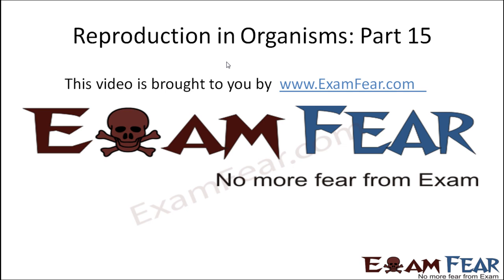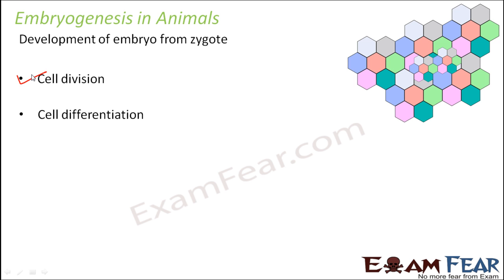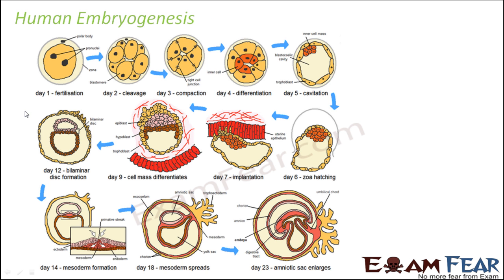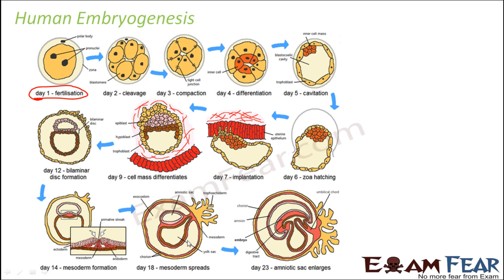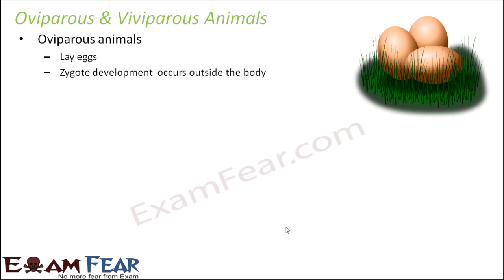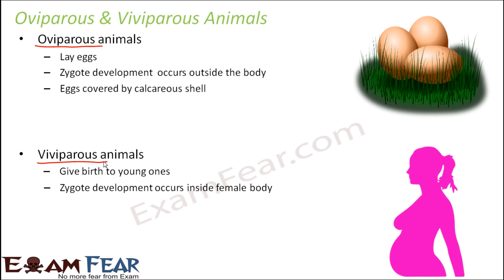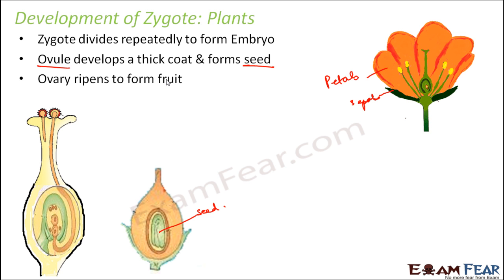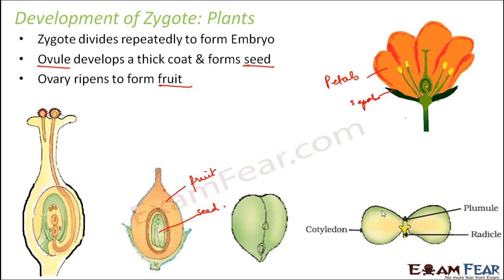Biology Reproduction in Organisms part 15 (Embryogenesis, Zygote development in plants) class 12 XII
Biology Reproduction in Organisms part 15 (Embryogenesis, Zygote development in plants, Oviparous, Viviparous) class 12 XII